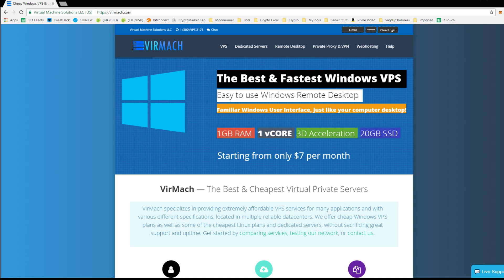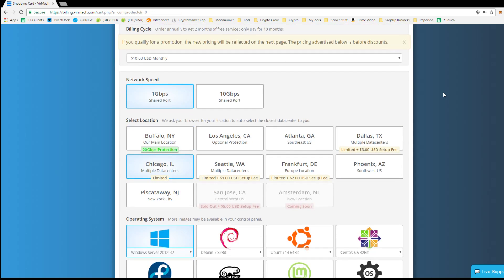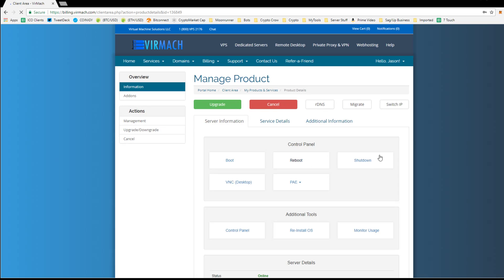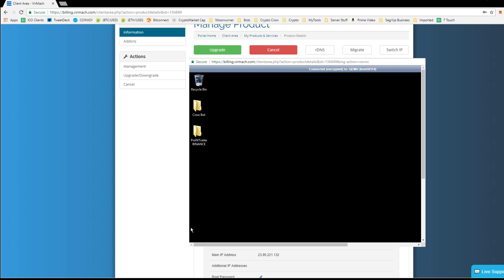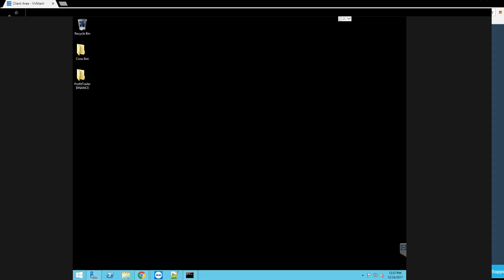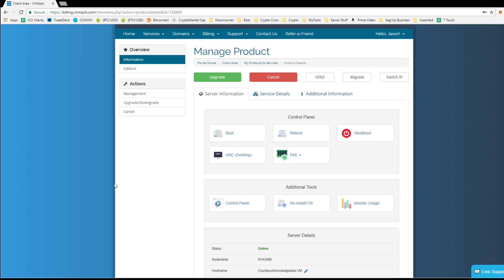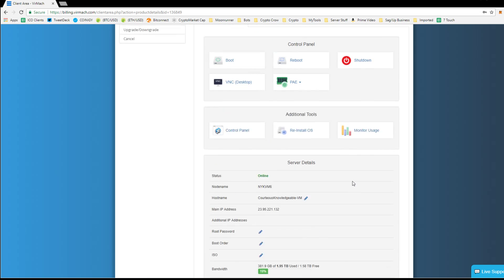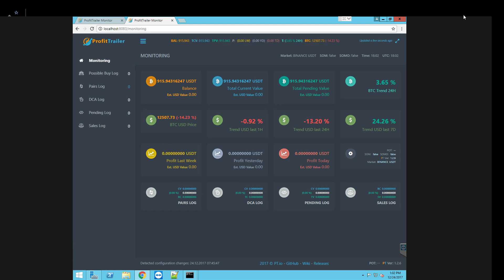Setup Profit Trailer on a VPS Server